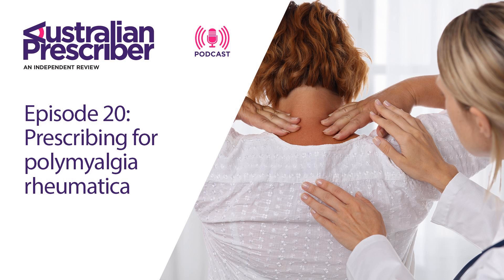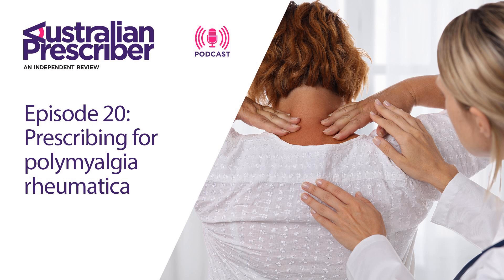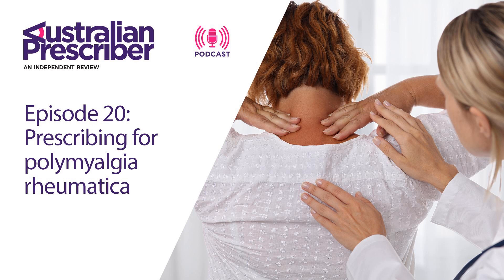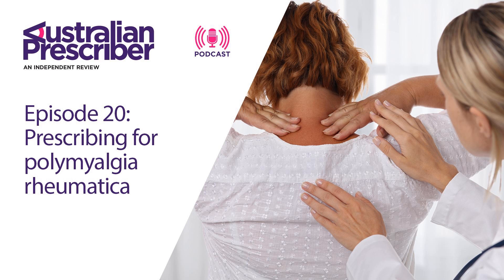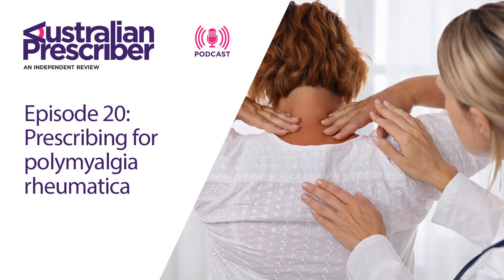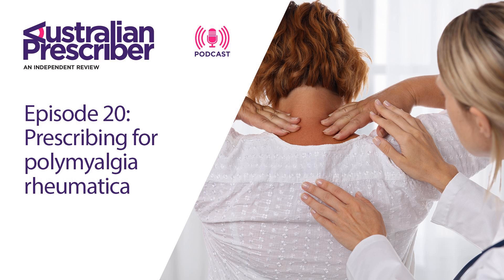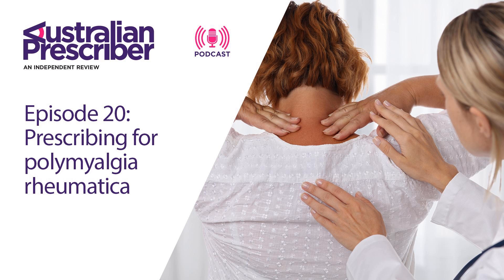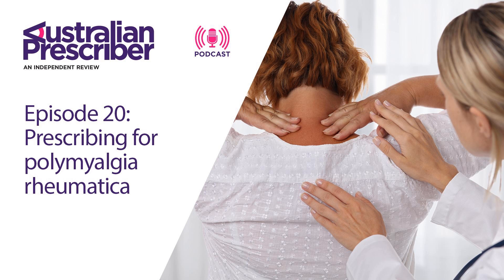Episode 20 – Prescribing for polymyalgia rheumatica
Dr Andrew Boyden interviews Dr David Liew about the aetiology, pathophysiology and management of polymyalgia rheumatica.